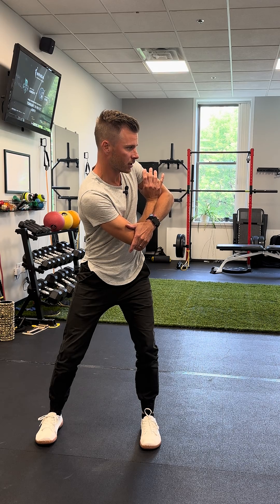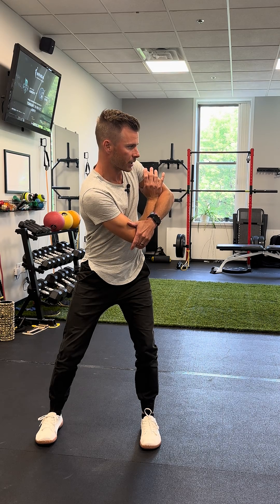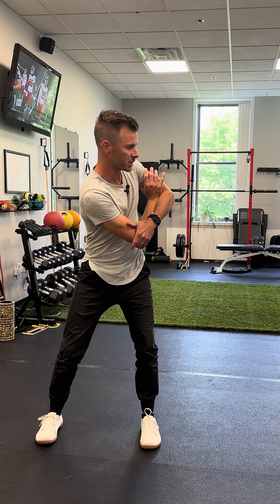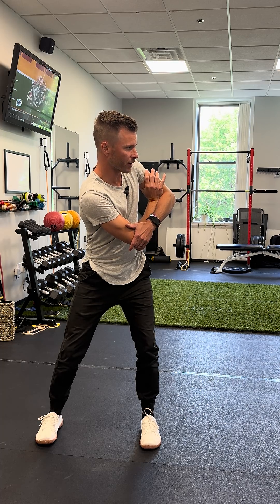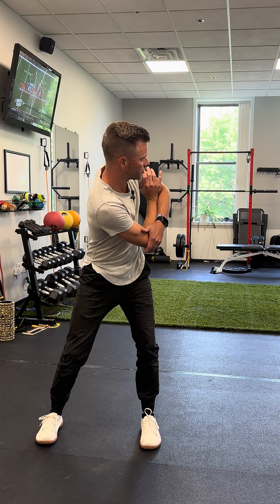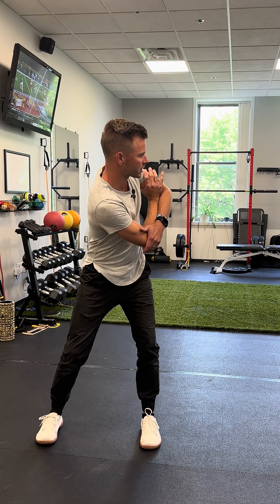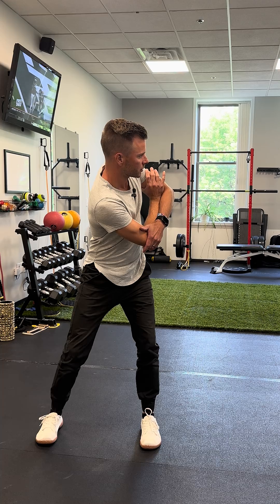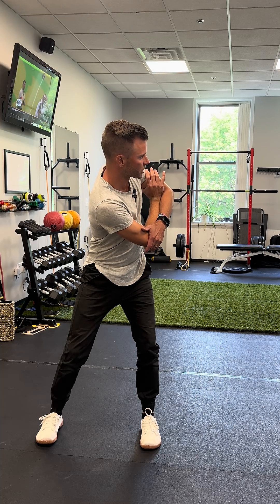Rotational Breathing for Vagus Nerve Stimulation / Parasympathetic Response